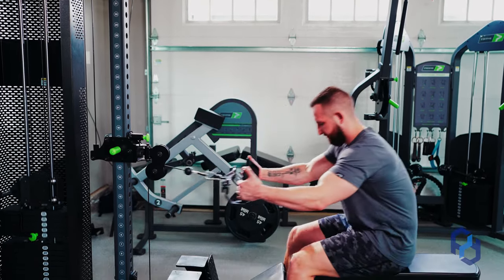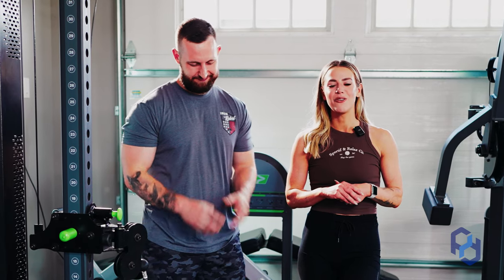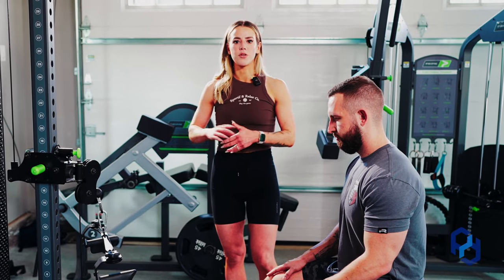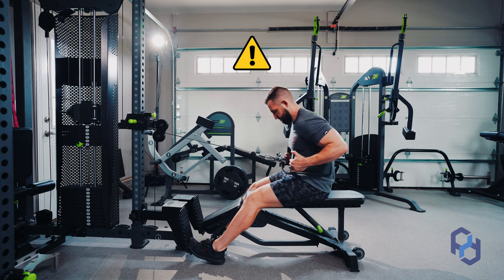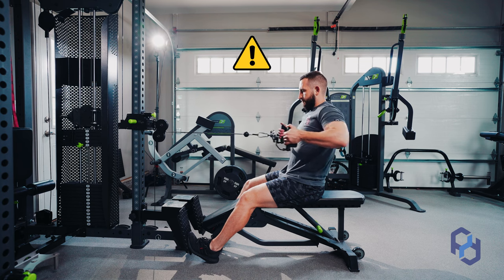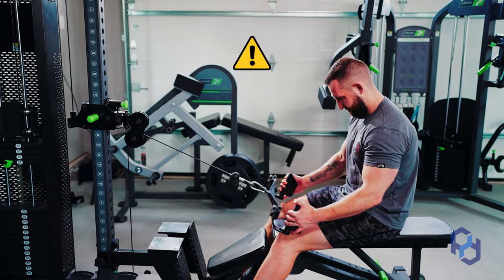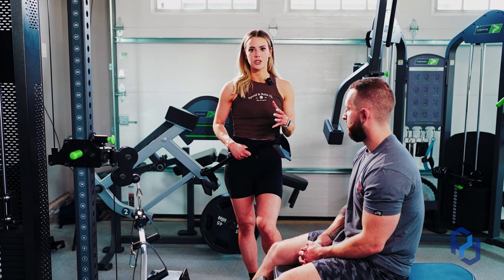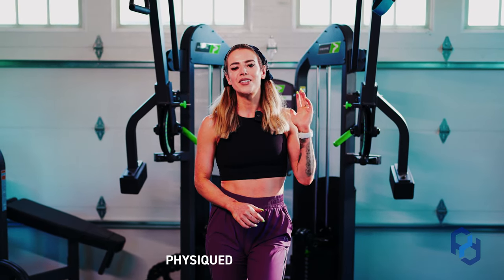How to Properly Target Your Lats in the Horizontal Cable Row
In this video, Coach Sue & Coach Alex walk you through how physiquedevelopment clients perform the lat focused horizontal cable row to maximize their results. If you would like your execution to be reviewed individually, inquire below & hop on a call with the PD team to get your execution to 100%!